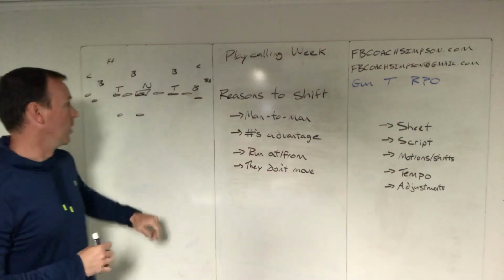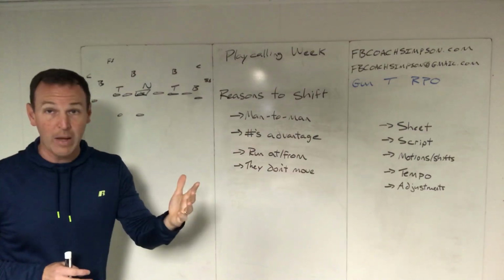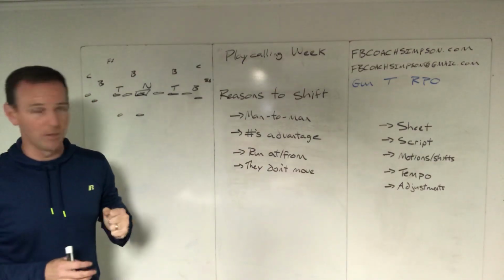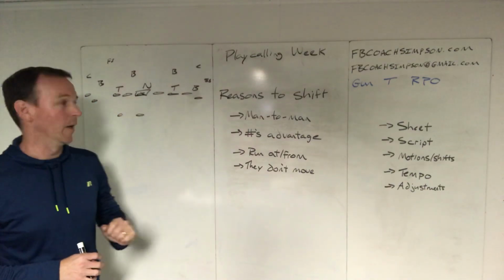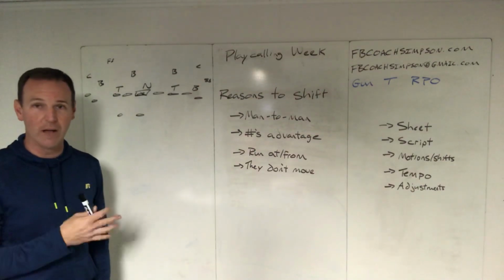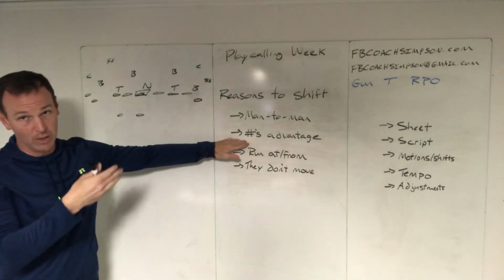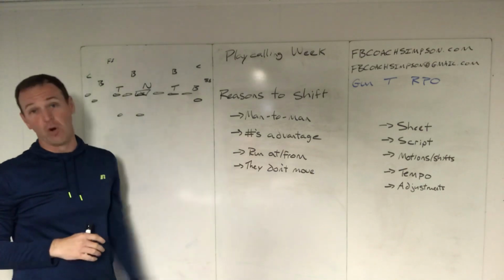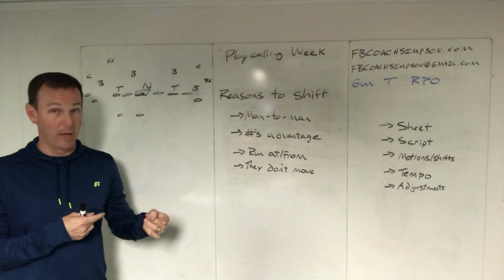Play call week - reasons to shift/motion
Calling plays in the Gun T RPO system.

Coach Simpson is currently the Head Football Coach at Southside High School, a 4A school in Arkansas. Taking over a program that had won eight games in five seasons and had been on a 20+ game losing streak, Simpson has led Southside to the playoffs for four-consecutive seasons and won two conference titles in the past three seasons. For his efforts, he was named 4A-2 Conference Coach of the Year (2017), named to the as a finalist for Hooten's Coach of the Year (2017) and has been the All-Star Nominee for the 4A-2 (2016 and 2019). He was also selected to coach in the inaugural FCA Texas-Arkansas All-Star Showdown (2020).

Simpson's first book, “Find A Way: What I Wish I'd Known When I Became A Head Football Coach”, has already been a best seller on Amazon in several categories.  His second book “Gun T RPO Playbook”, released in May 2020.  He has also finished his first Christian coaching book that will release June 25th: “Training Athletes Beyond The Game”.

Simpson began his coaching career at Madison Academy, in Huntsville, Alabama. He served as a junior high basketball and football coach, before working into a varsity coaching role in football. He graduated from Harding University in 2003. He is married to Jamey and has three children: Avery, Braden and Bennett. The couple was married in 2001 after meeting at Harding University.

@FBCoachSimpson - Twitter
FBCoachsimpson - Facebook
FBCoachSimpson.com - Website